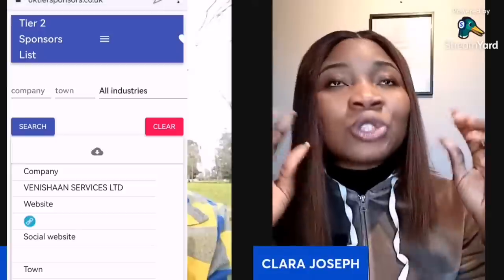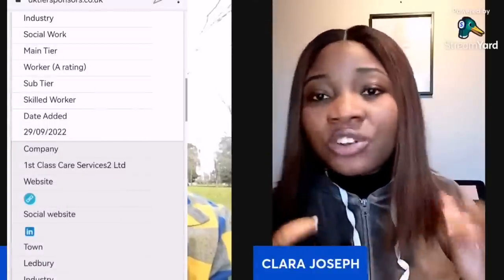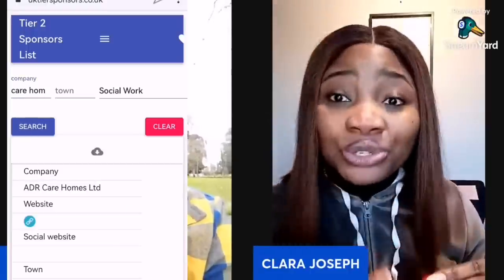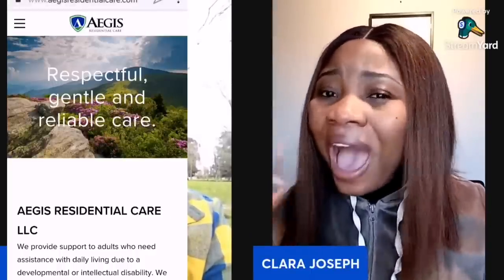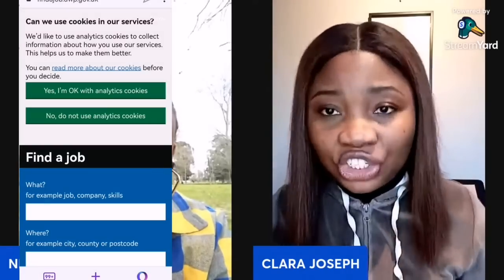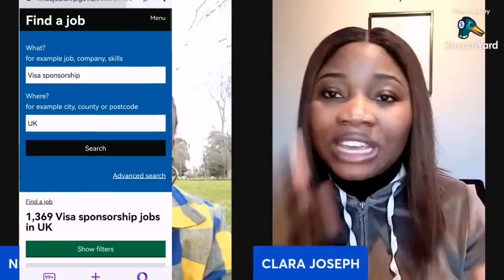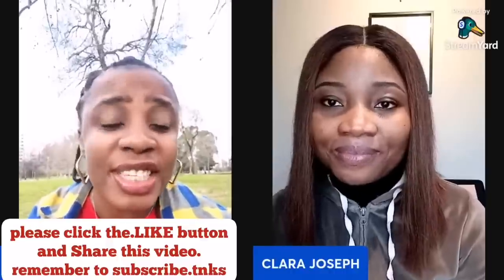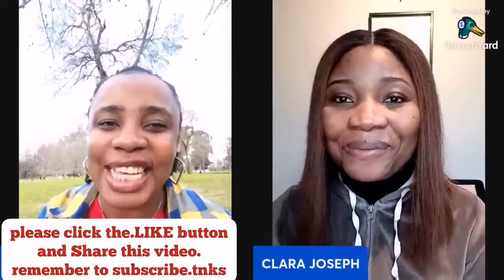FREE U.K WORK VISA! UK Companies URGENTLY Recruiting CARERGIVERS & HEALTHCARE ASSISTANTS From ABROAD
Apply ASAP, FREE COS AND FREE TIER 2 VISA OPPORTUNITY! These U.K carehomes are employing Carers and Healthcare Assistants from ABROAD with all expenses paid for.

SHARE AND RECOMMEND

Please Recommend my videos to your friends and my channel NEXTSTEPWITHCHERRY

If you want us to handle your admission application , for one on one consultation on suitable STUDY AND WORK opportunities for you and your family, kindly use this link below,:
 or send a dm on our business insta: @nextstepconsulting_ to start your admission application